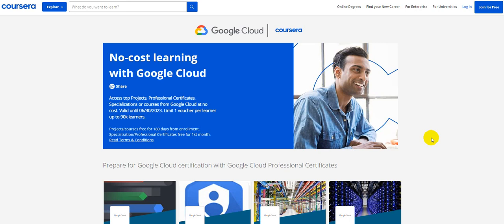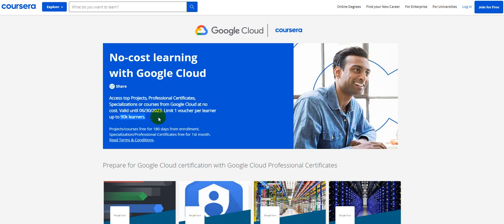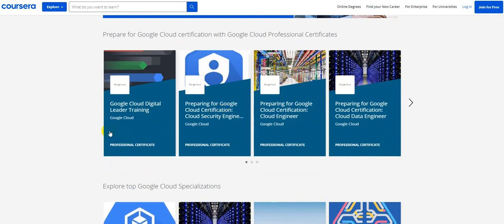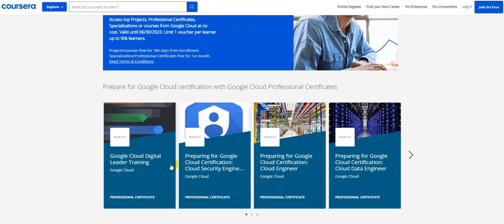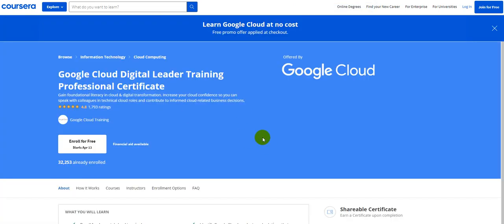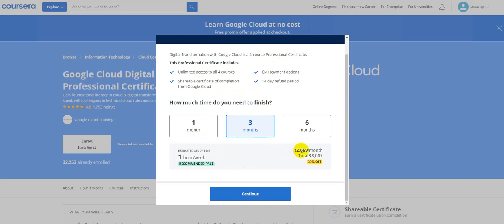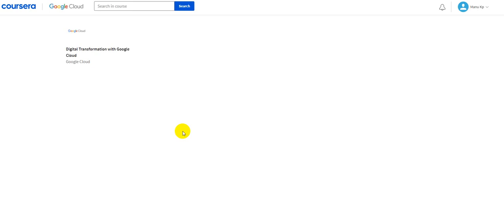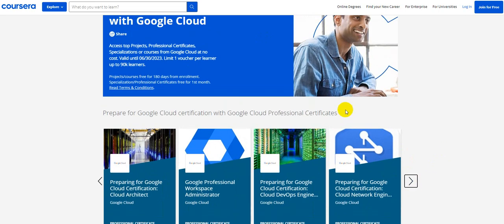Free Google Cloud Learning & Certificates